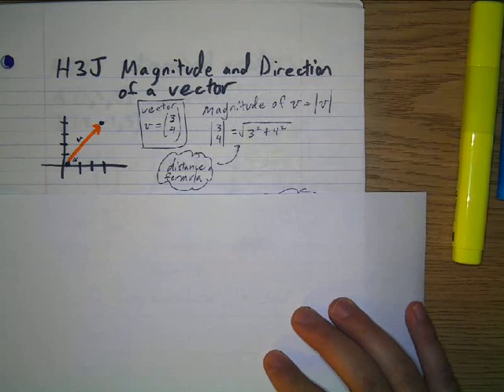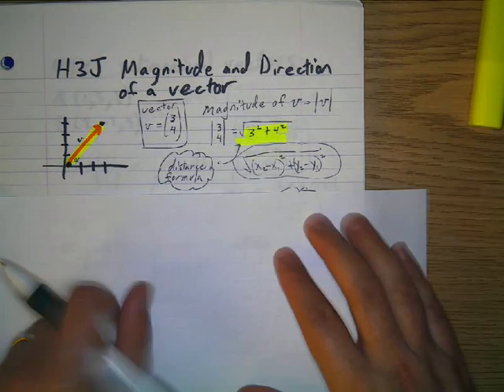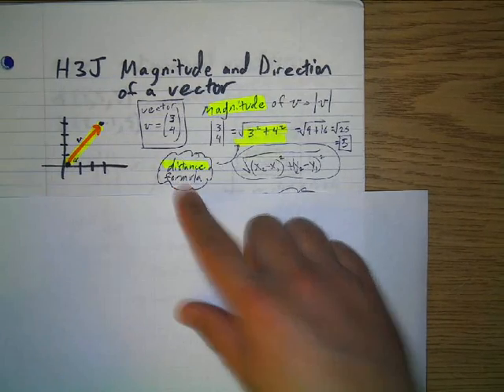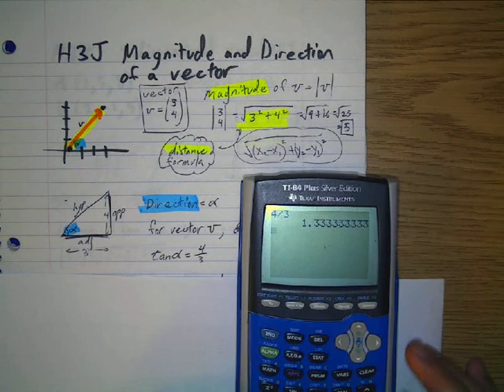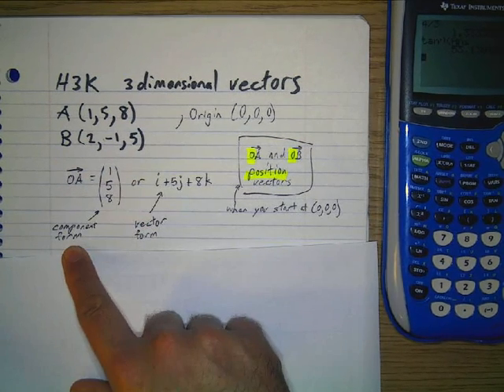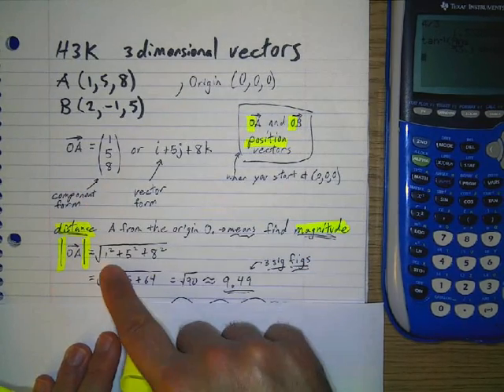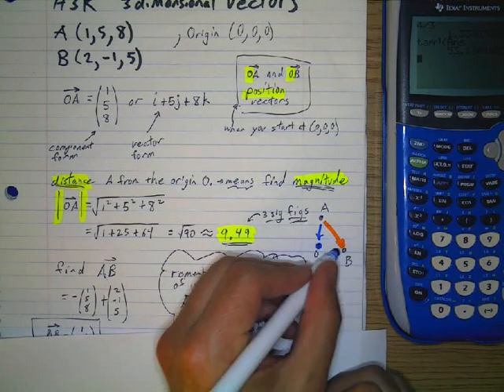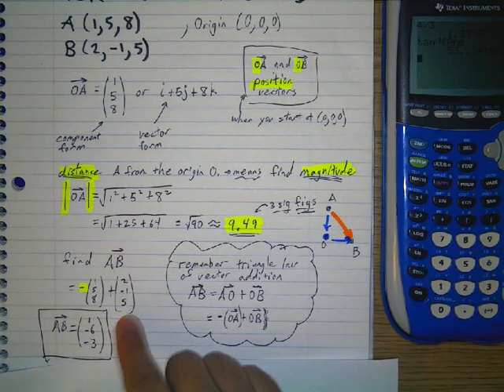H3J H3K Magnitude Direction and 3 Dimension Vectors